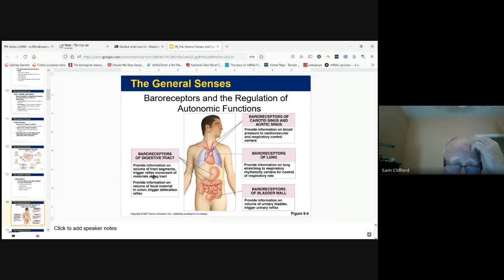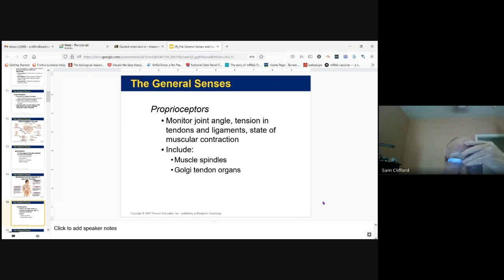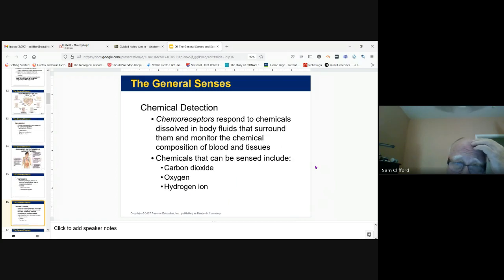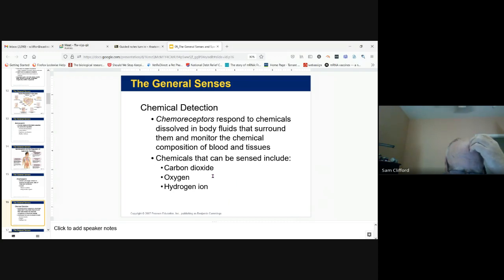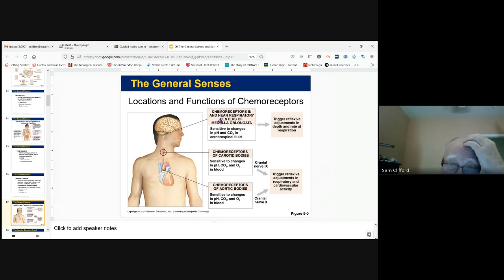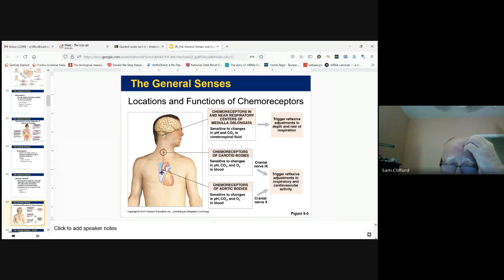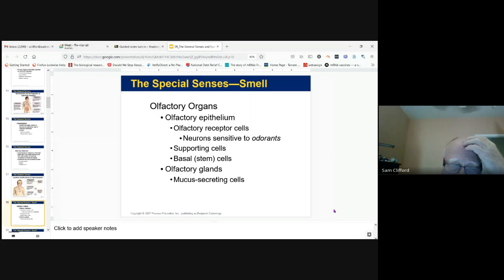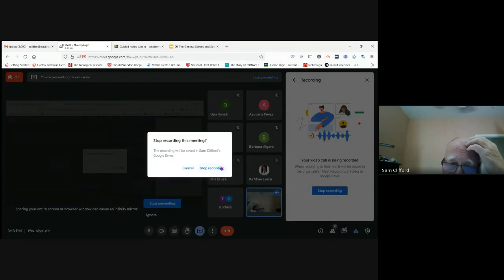2401 052 Sensory Systems F2021